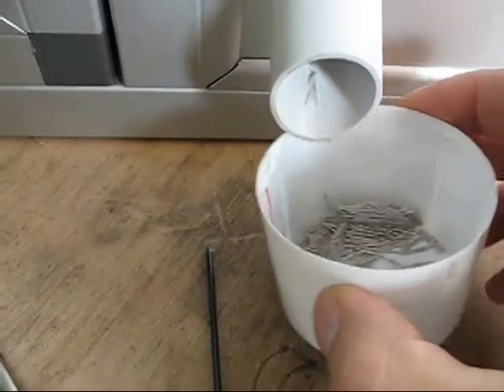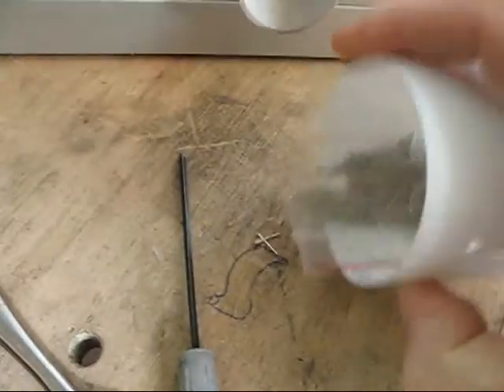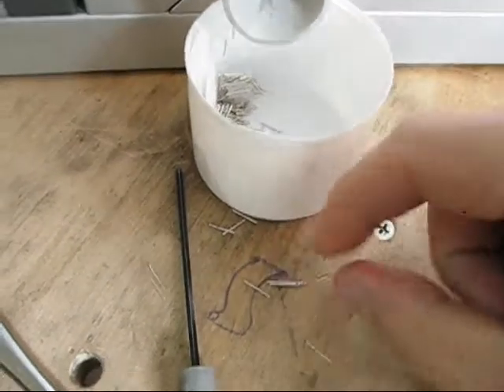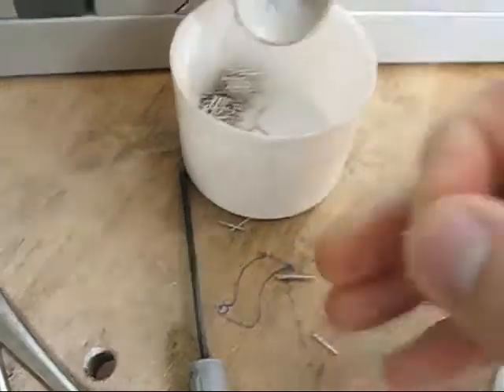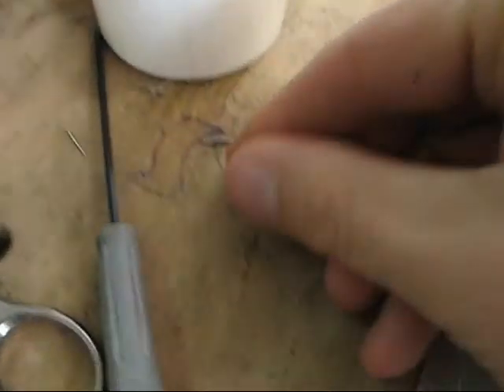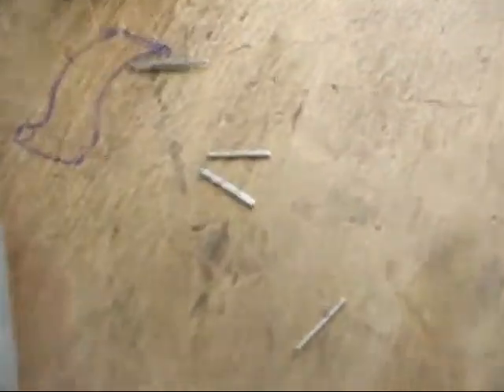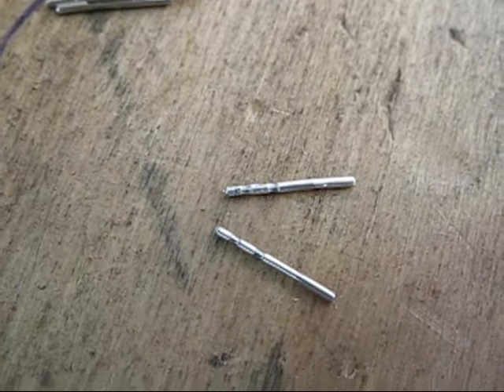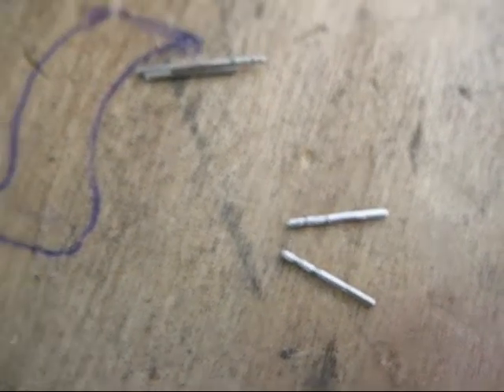trk-1 ear post machine tekaonline.com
automatic machine for ear post production signle or double groove
macchina automatica per la fabbricazione di perni per orecchini gola singola o doppia
máquina automática para la fabricación de pernos para pendientes con ranura simple o doble